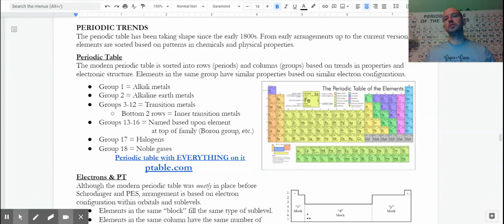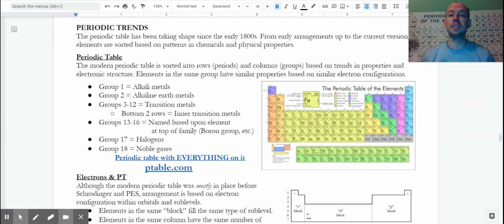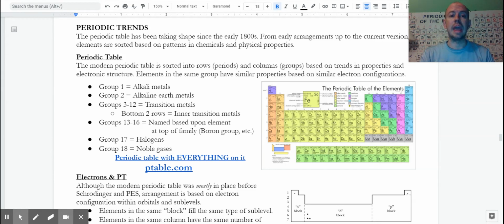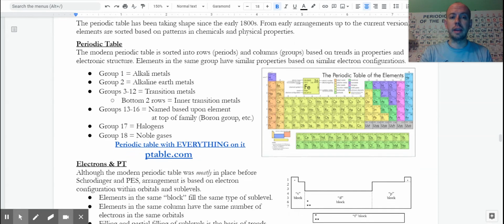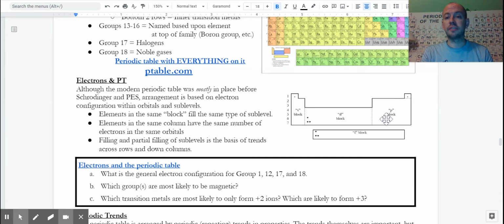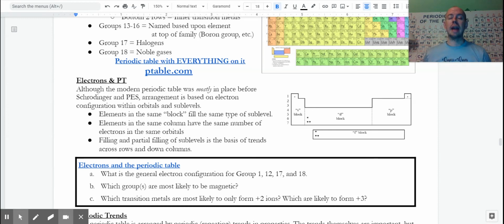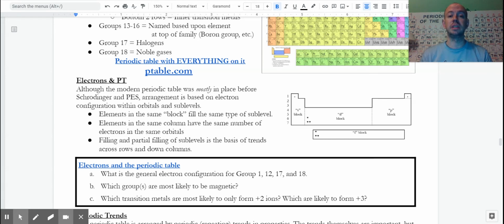AP Chemistry, Unit 1: Atomic Structure & Properties- Part 12